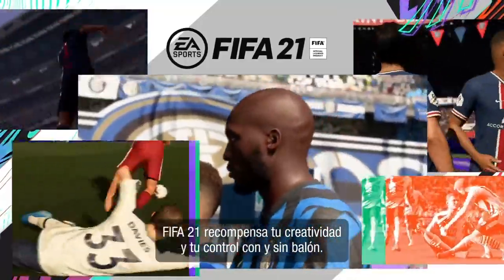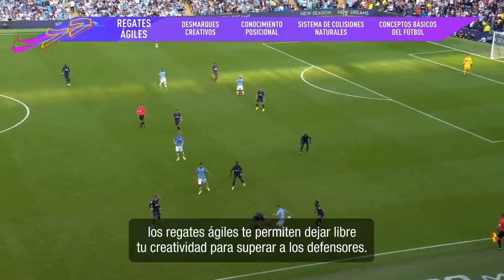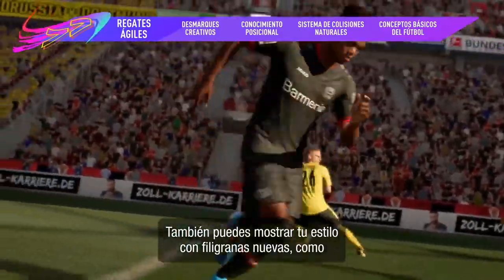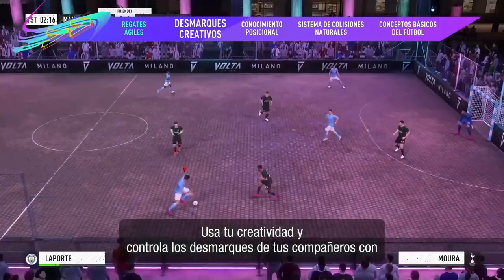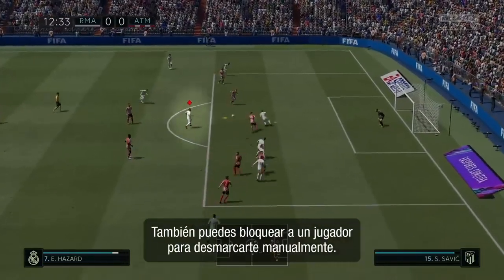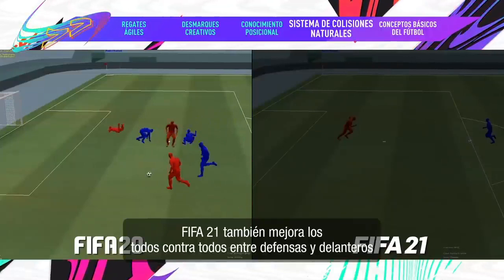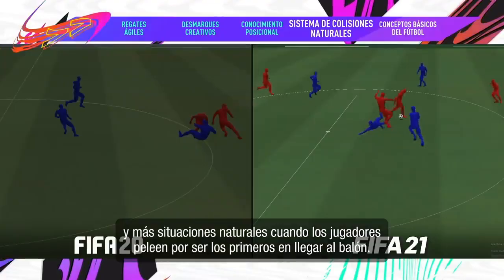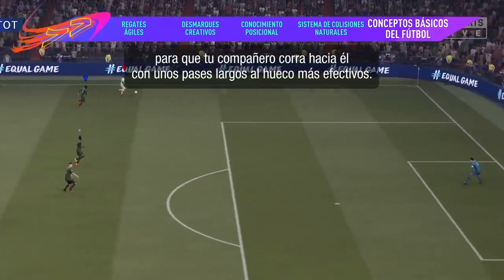FIFA 21 Tráiler PS4 con subtítulos en ESPAÑOL Nuevas mecánicas de juego